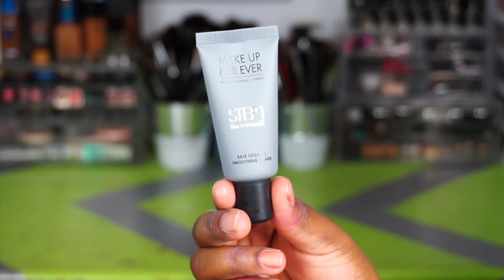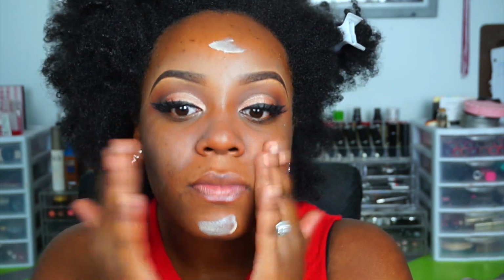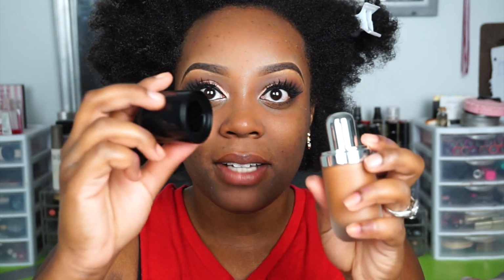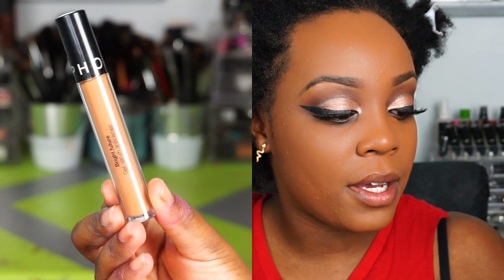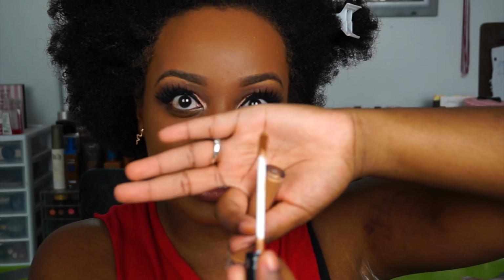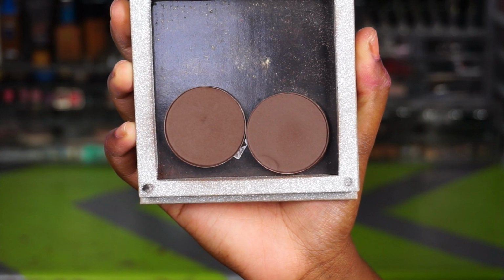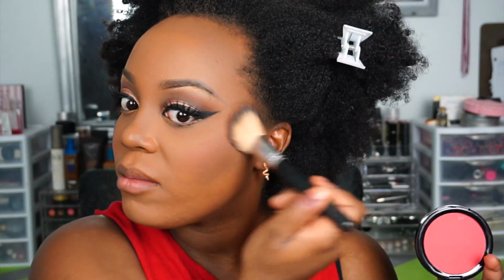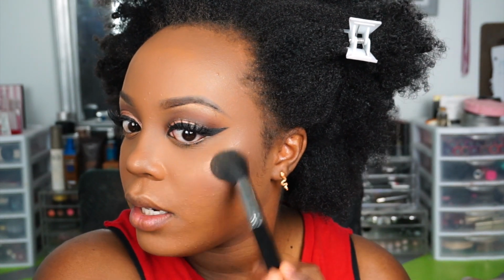FIRST IMPRESSIONS| Marc Jacobs Re(Marc)Able Foundation- Medium Cocoa| Foundation Routine